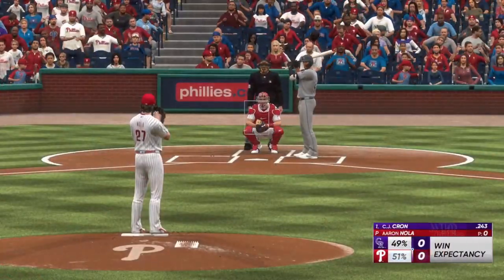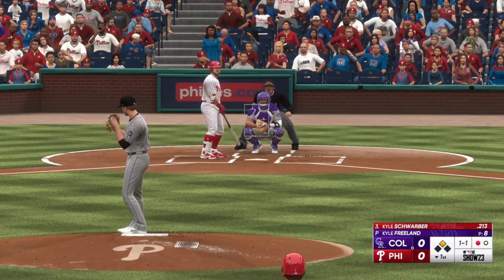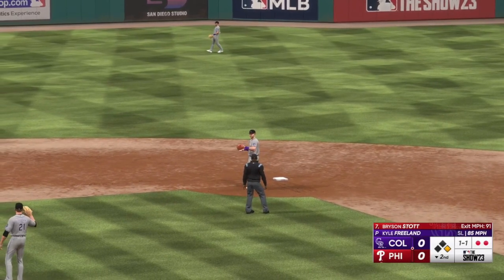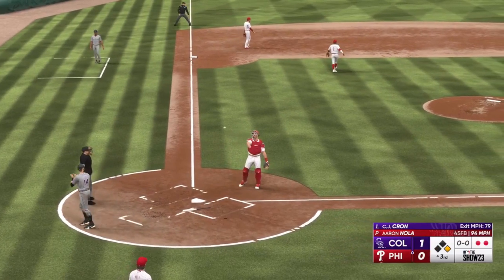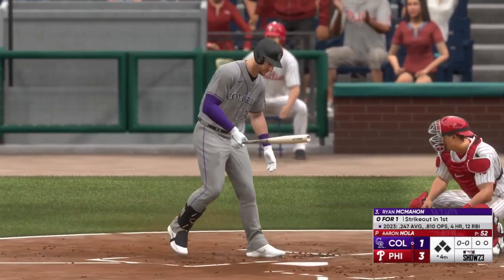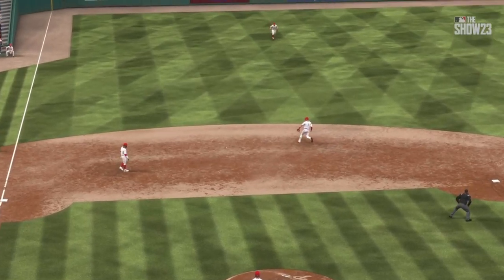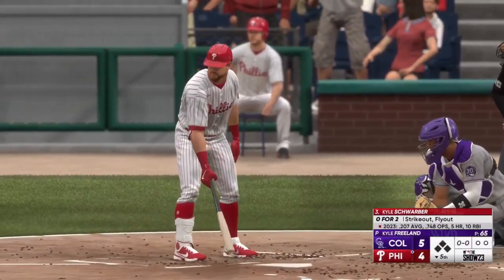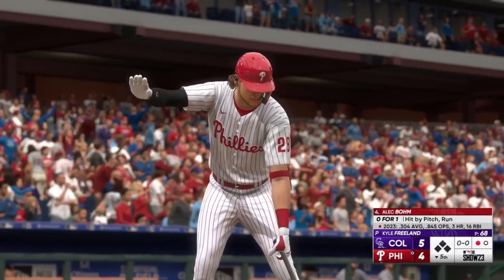Phillies vs. Rockies - MLB Game Summary - April 22, 2022